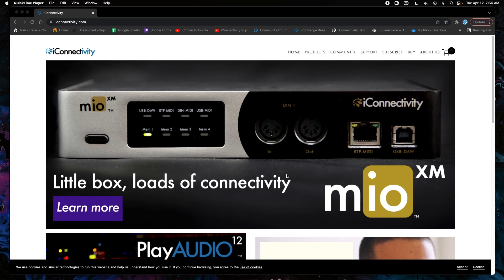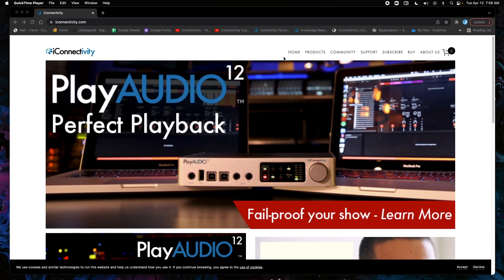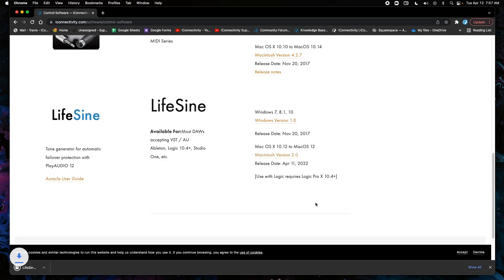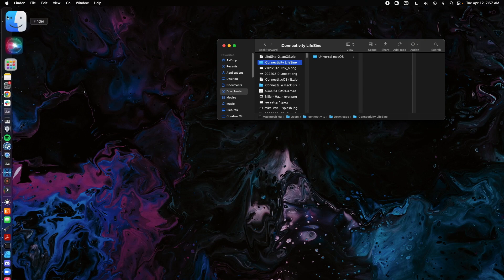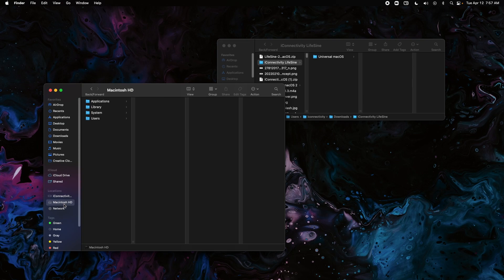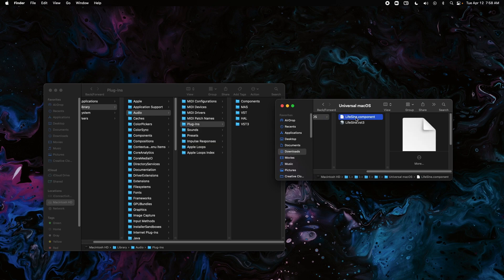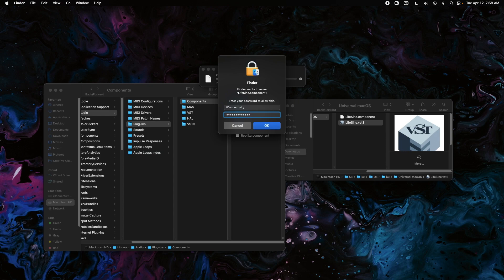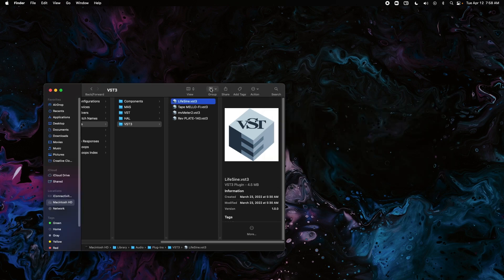LifeSine Install on Mac OS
Life Sine is a tone generator for automatic failover protection with PlayAUDIO 12.

VST3 and AU versions
This video shows how to download and install iConnectivity's LifeSine plugin on Mac OS.